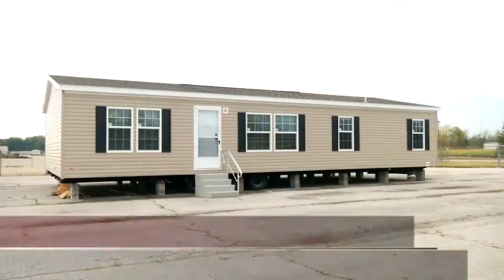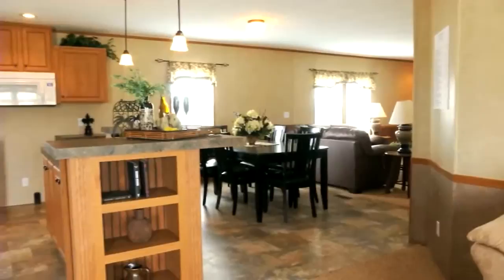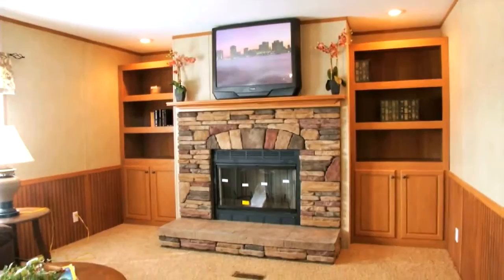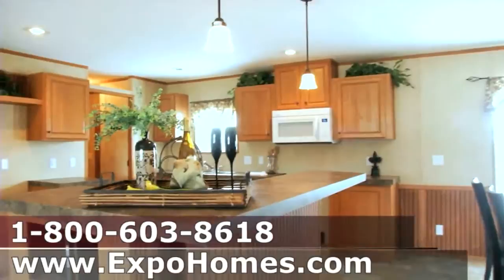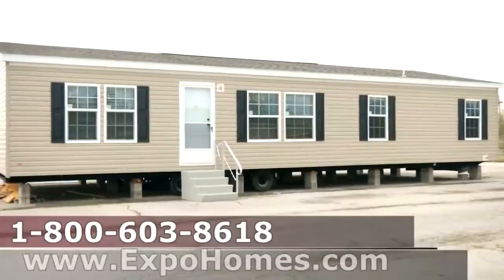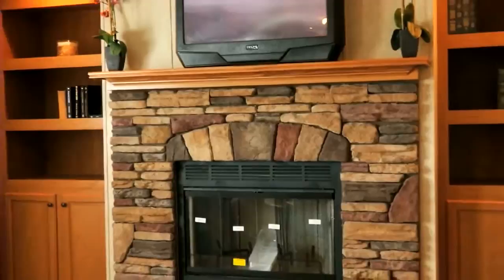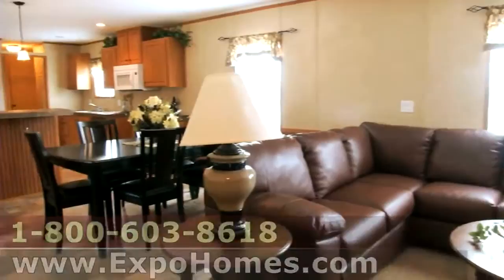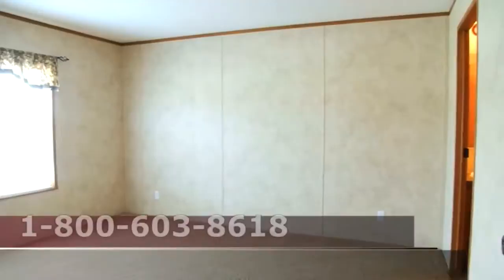The Westwood Model - See It Here - Mobile Homes in Indiana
Factory Expo Home Centers was founded in 1999 and specializes in all aspects of the Factory Built mobile home industry. We have several well-established Factory Direct retail centers situated throughout the country, each consistently outperforming the competition. What makes us unique? For starters, our patrons can visit any one of our factories for a rare behind the scenes look into how quality manufactured homes and mobile homes are constructed, from the first nail to the final coat of paint. After a confidence inspiring factory tour, our guests are able to spend time exploring the many fully furnished and decorated manufactured home models in our model village.

Indianapolis, Garrett, Fort Wayne, Gary, South Bend, Muncie, Bloomington, Terra Haute, Evansville.